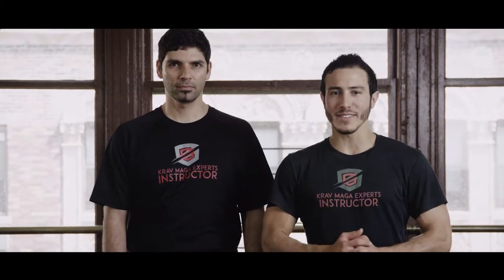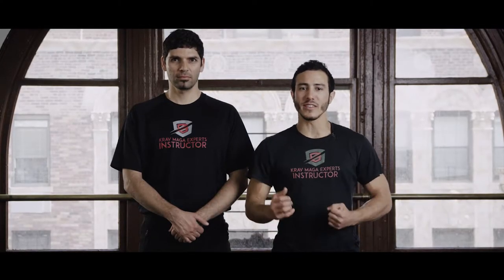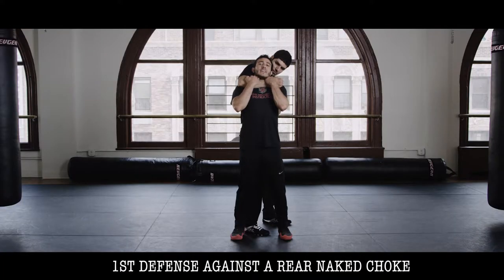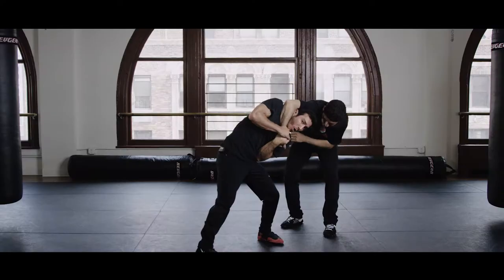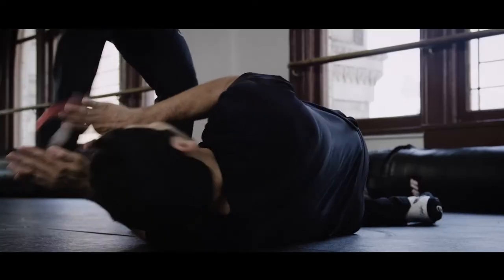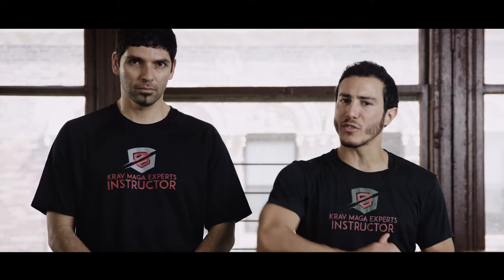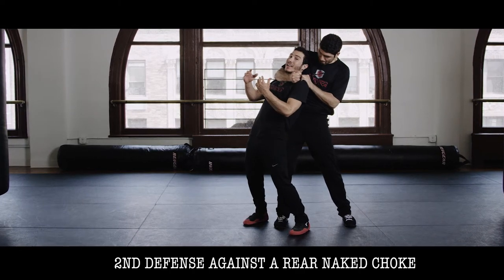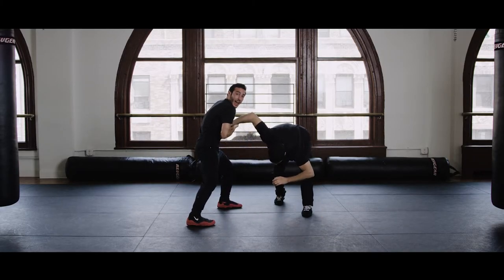How to Escape a Rear Naked Choke by Krav Maga Experts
Video #7 in our tutorial series. In this clip, we will teach you how to escape a rear naked Choke, while using the core principles of Krav, Defend-Attack-Move. Enjoy, and leave your feedback below

Krav Maga at as we see it is a set of tools to keep yourself safe. Best tool of all, is awareness, avoid fighting by all means. But you can't avoid, winning is the only option you have left.

Join Krav Maga Experts to start your journey.

Krav Maga Training NYC